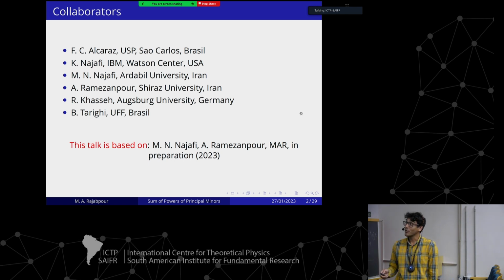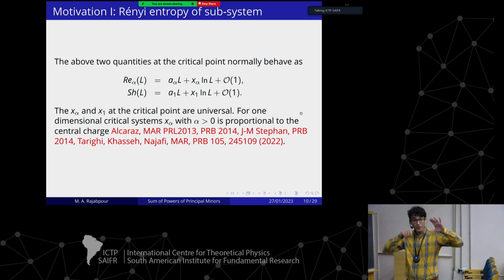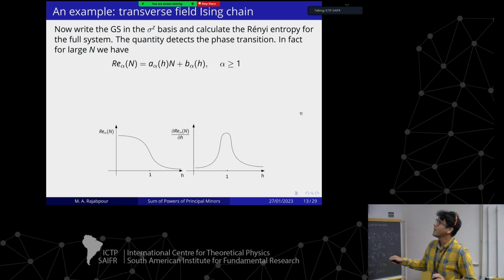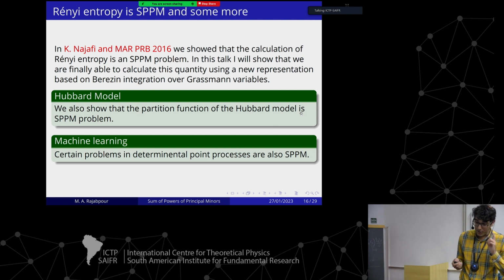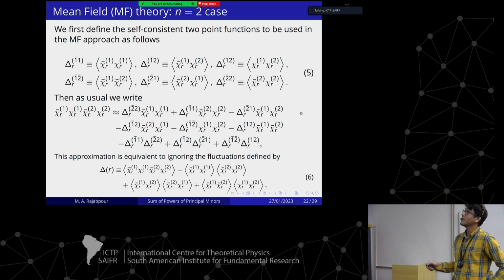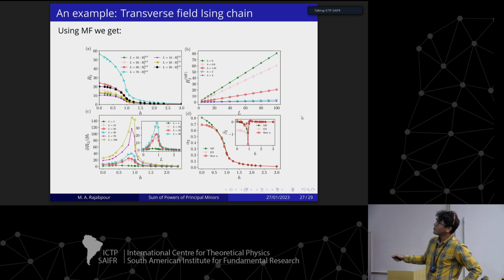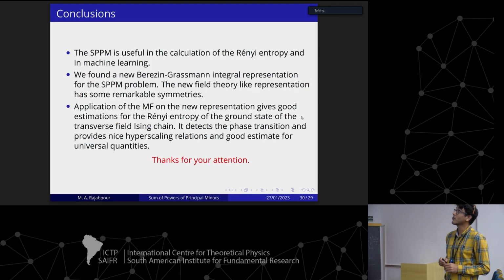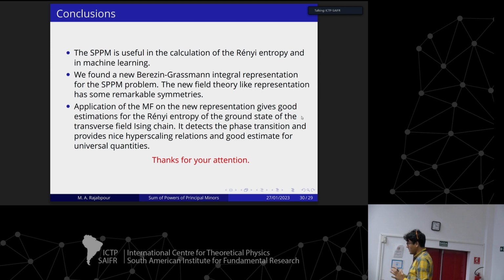Mohammad Ali Rajabpour - Minors or: how I learned to stop worrying and love the exponentia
Mohammad Ali Rajabpour (Universidade Federal Fluminense): Minors or: how I learned to stop worrying and love the exponentia